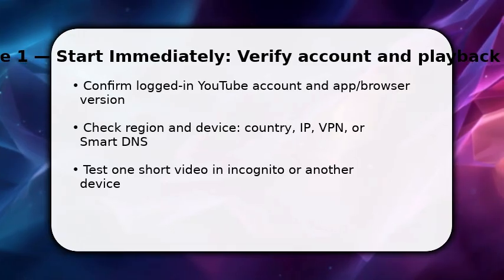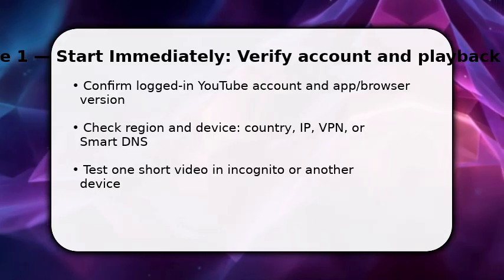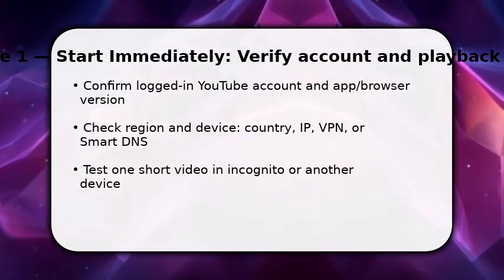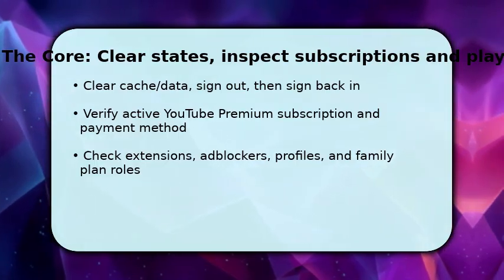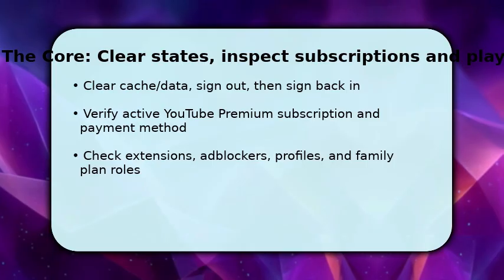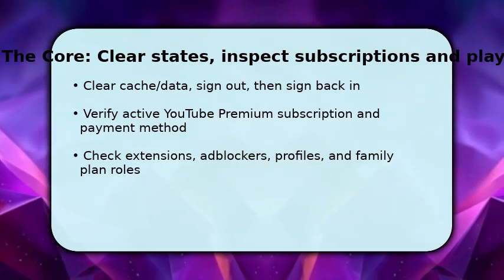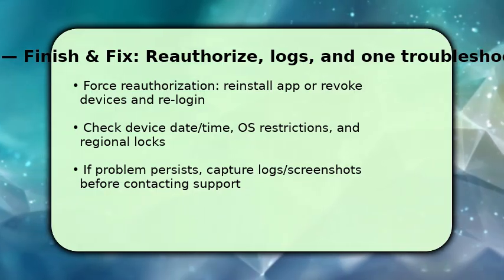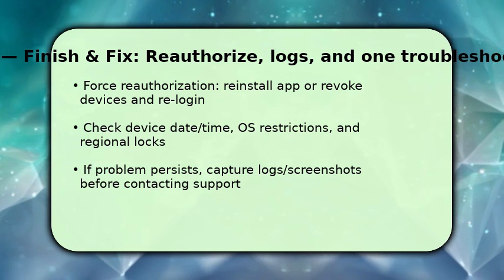How to Fix Youtube Premium Required Problem (full Guide)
How to Fix Youtube Premium Required Problem (full Guide) | 🔒 Surfshark VPN Deal — Stay private and secure. $1.99/mo + 3 Months Free ▸

Experience seamless streaming on YouTube Premium without the required issue. This comprehensive guide walks you through troubleshooting steps, account verification processes, and tips for resolving common problems associated with Youtube's premium subscription service.